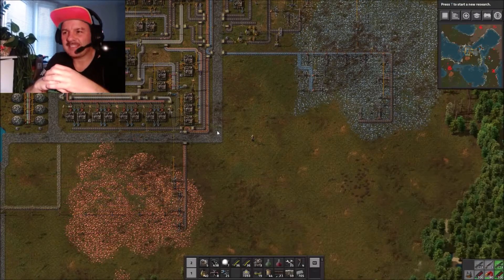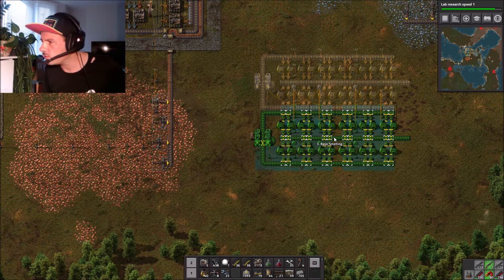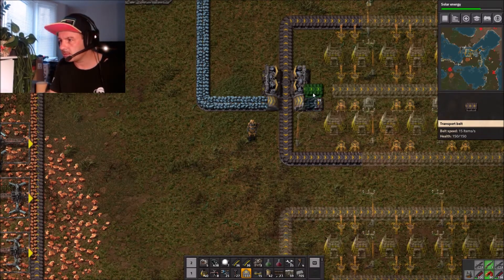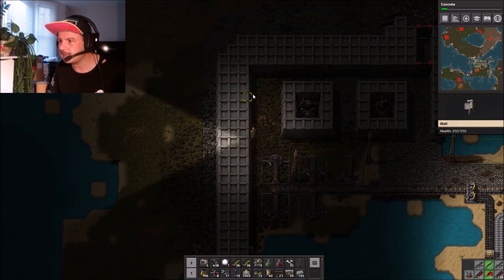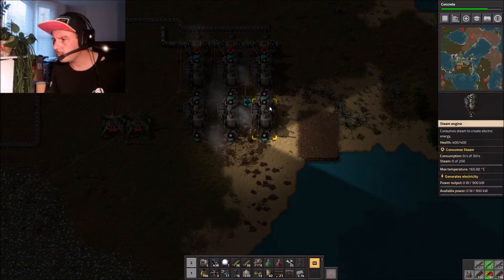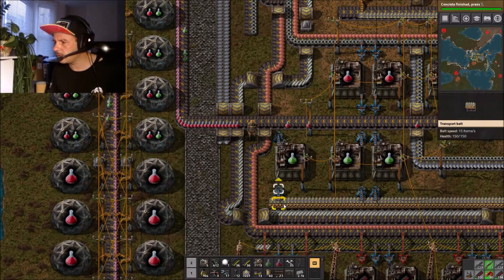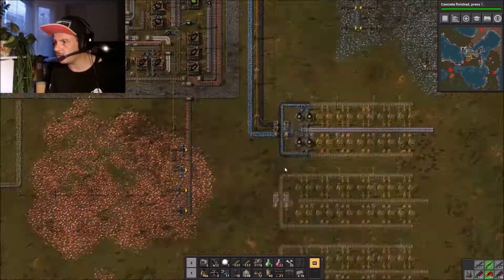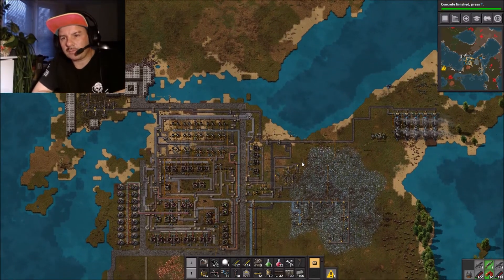#10 Factorio My Biter World | Damn Biters!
I return to a game that helped me find out what I love about gaming.  This time we'll turn up the heat and see if those critters can't scare the bejus out of us.